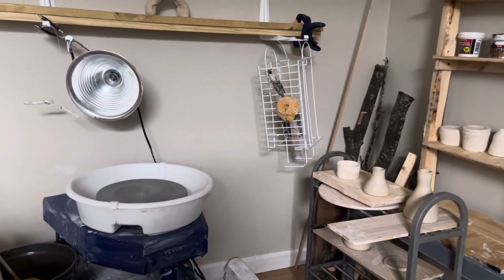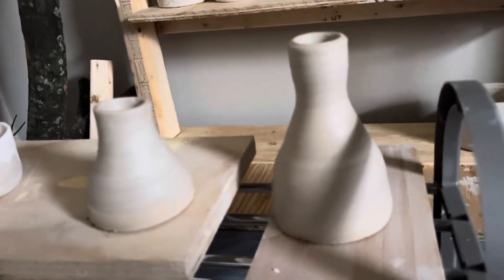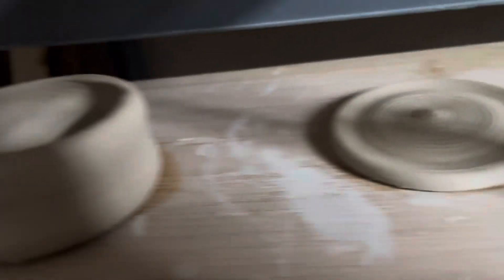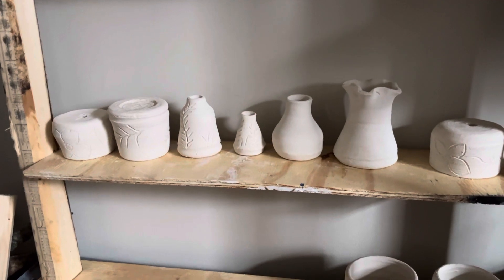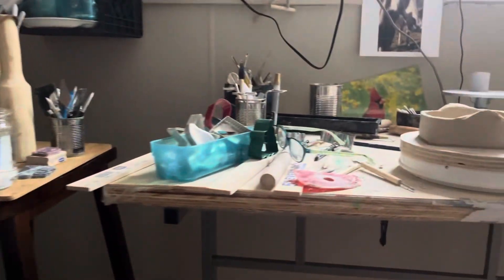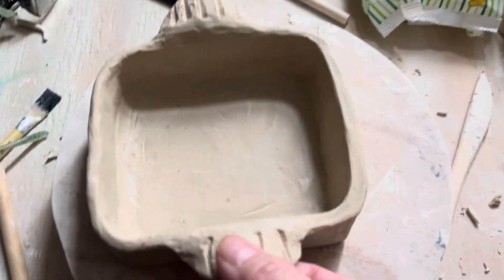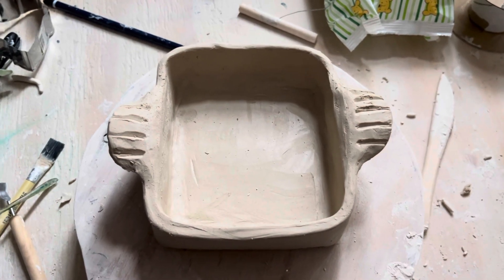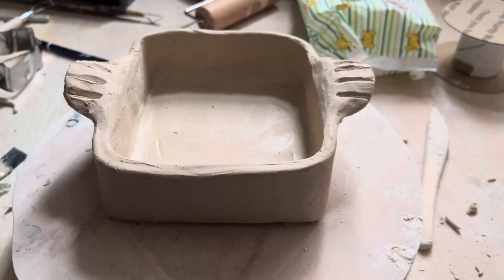MY SMALL POTTERY ITEMS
JUST SHOWING A FEW OF MY POTTERY CREATIONS